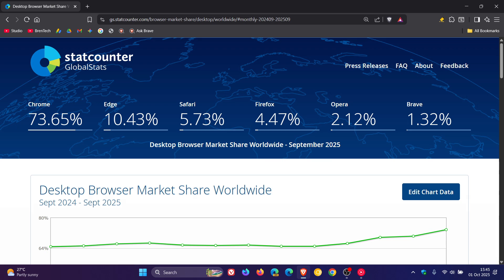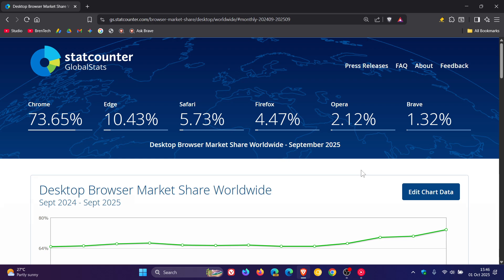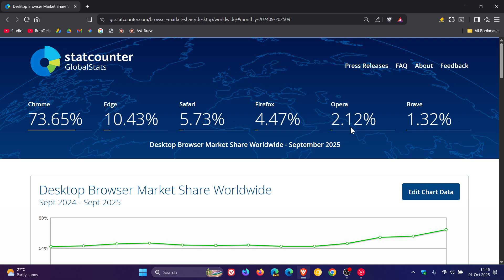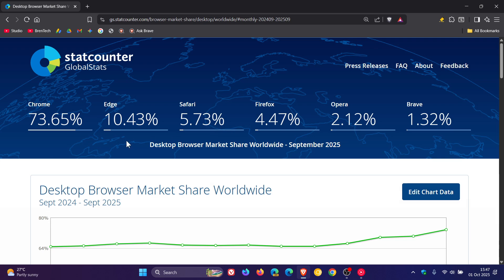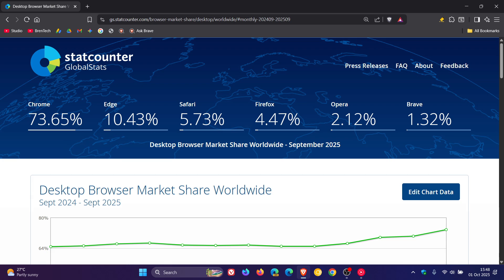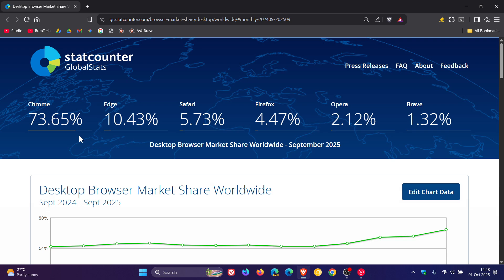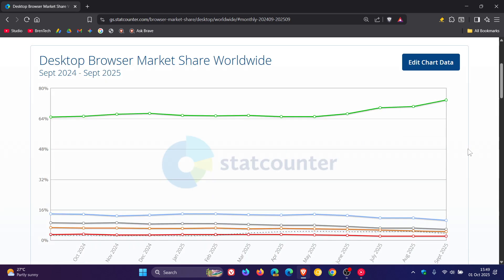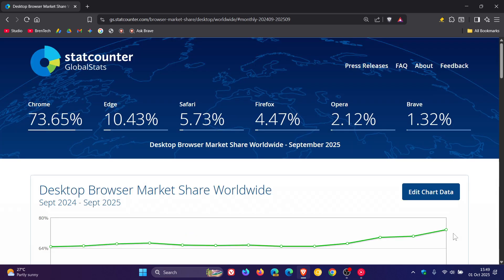Chrome's Dominance Just Reached a New High! - Statcounter September 2025 Market Share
The latest Statcounter Desktop Browser Market Share Worldwide survey results are now available.
Google: Chrome is Getting its Biggest Upgrade - No Longer Just a Window to the Web! (AI EVERYWHERE)